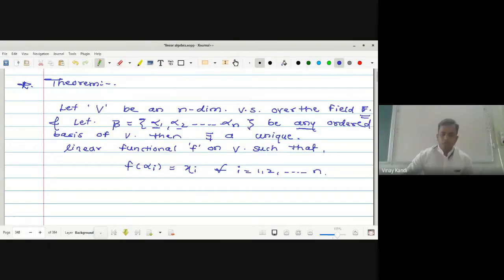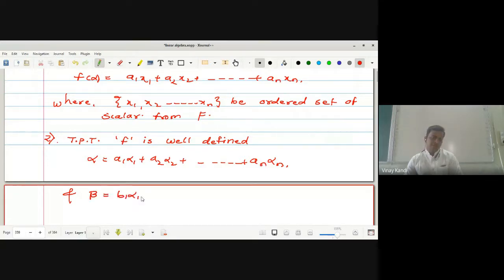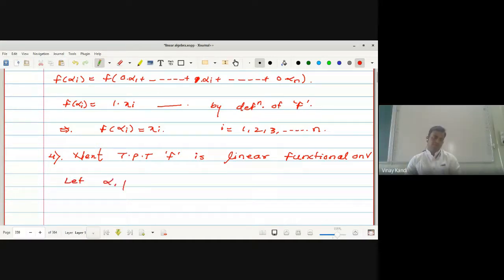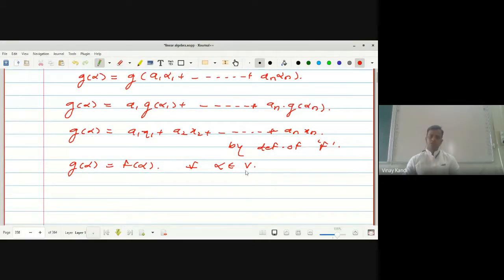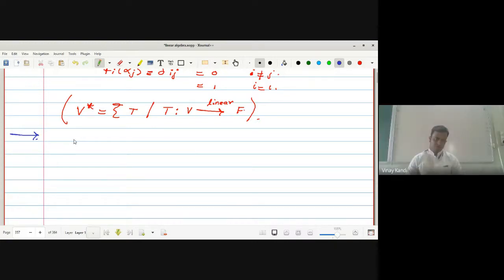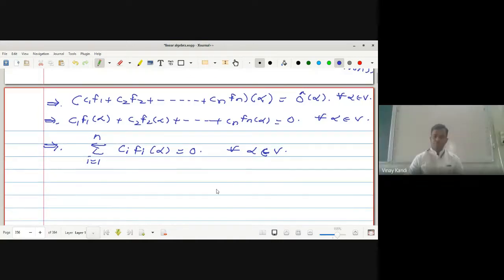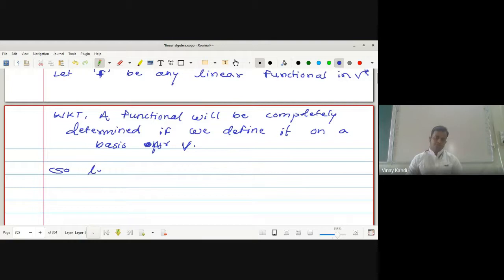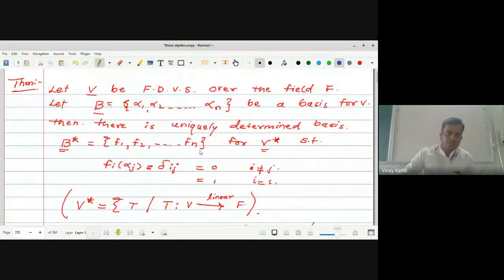linear algebra 2021-22 lec no 2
dual space